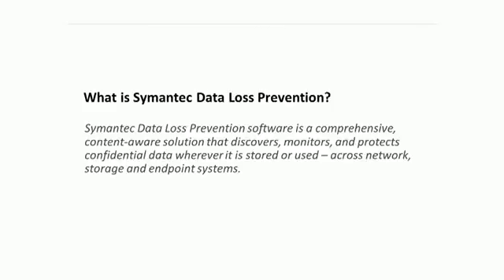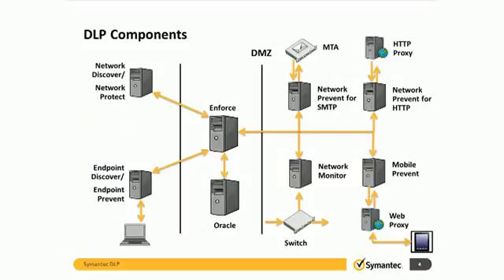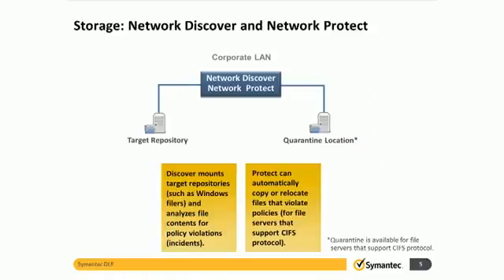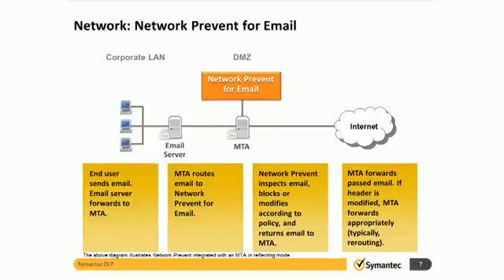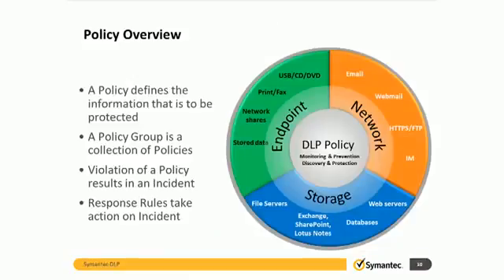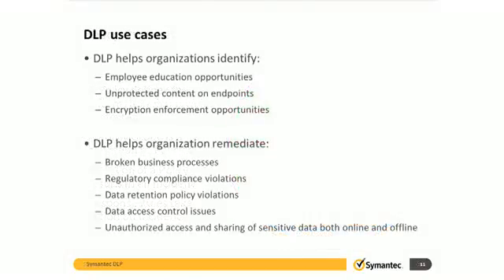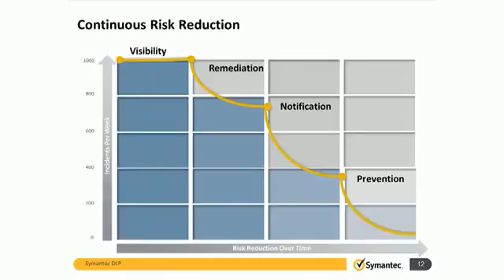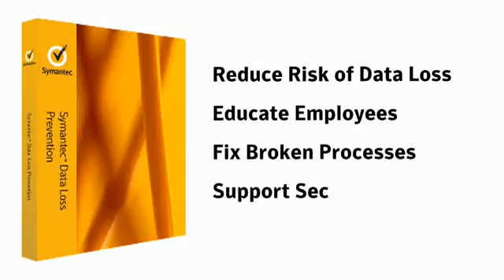What is Symantec Data Loss Prevention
Symantec DLP Tracks and Secures your confidential data and ensure its safety, wherever it lives: in the cloud, on-premises, or on mobile devices.